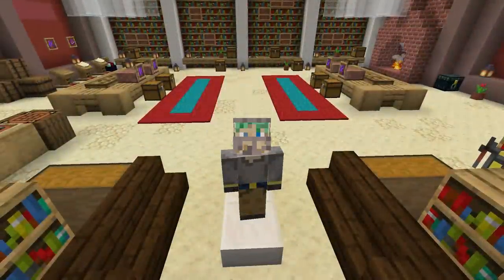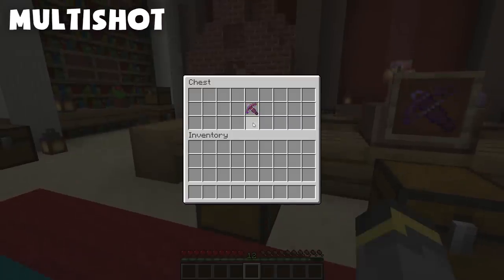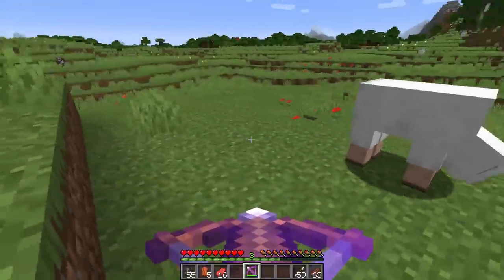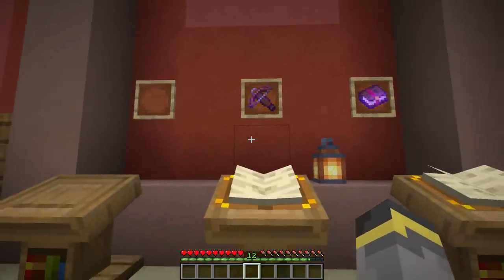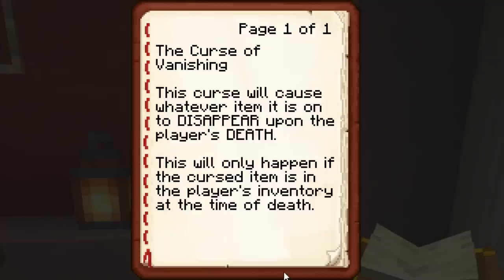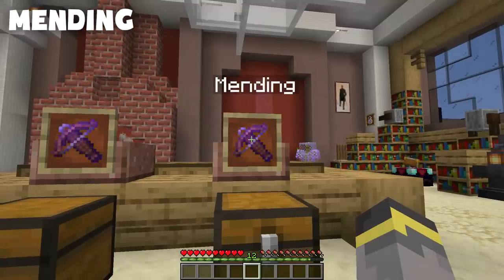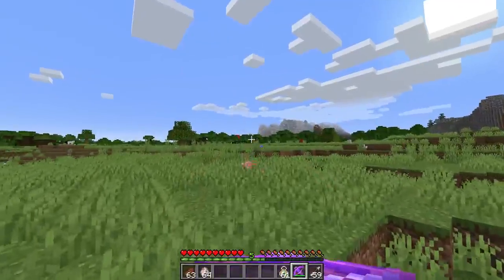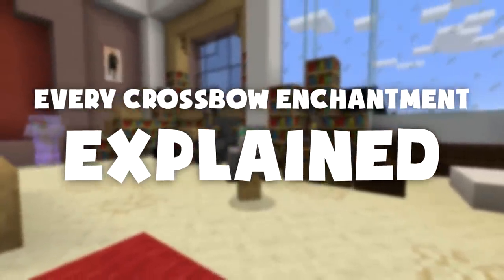Minecraft Crossbow Enchantment Guide! | Every Enchantment Explained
In this episode of the Enchantment Guide series I go over every Crossbow Enchantment currently in Minecraft! THAT'S RIGHT, IT'S BACK! Crossbows were added in the Minecraft Village and Pillage update. Alongside their addition a few new enchantments were added as well, Quick Charge, Multishot, and Piercing. In this video I demo the enchantments and break them all down for you.

If you see this comment "bullseye"